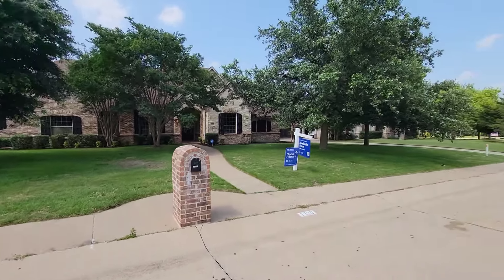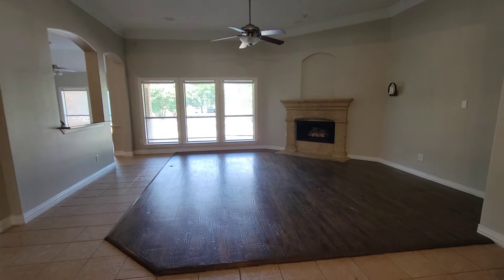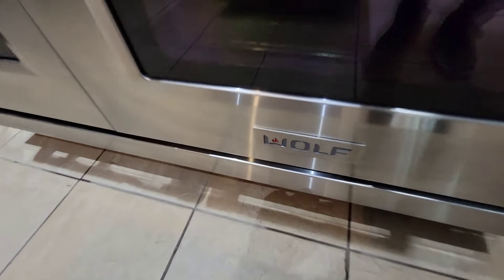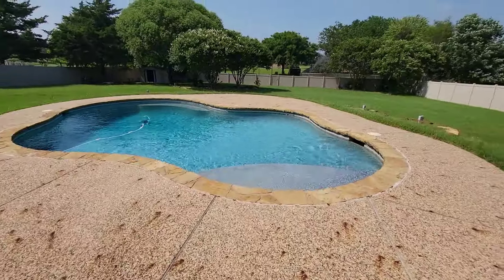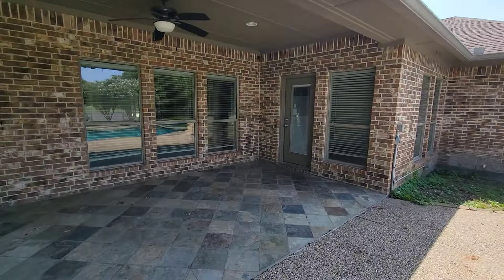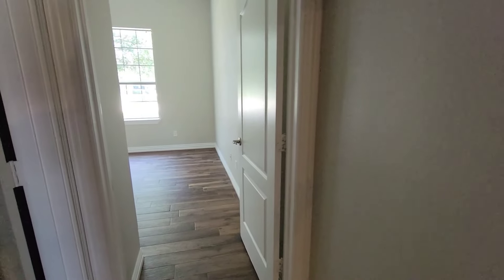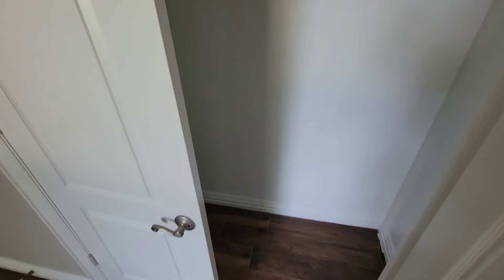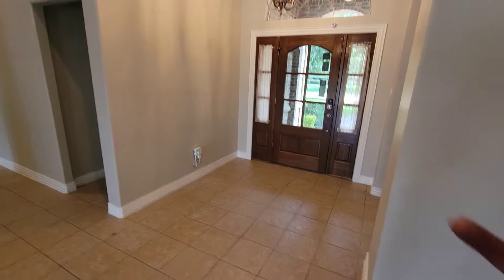Touring a 2,908 sq ft Home in Midlothian tx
City

Midlothian

Size

2,908

Built in

2003

Lot size

32,017

# of bathrooms

3

Price per sqft

$201

# of bedrooms

4

Kitchen

Granite Countertops

Pool

Private Pool

Garage

3-Car Garage

HOA

$200 Due ANNUALLY